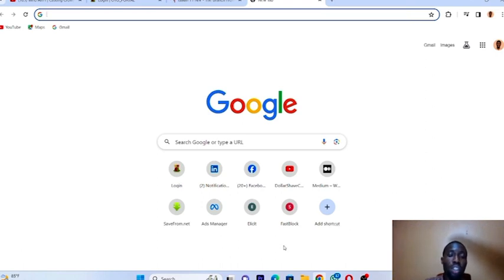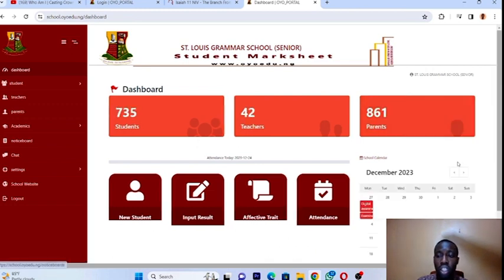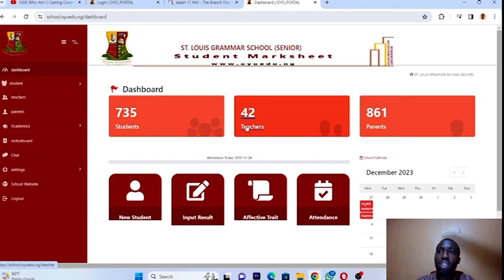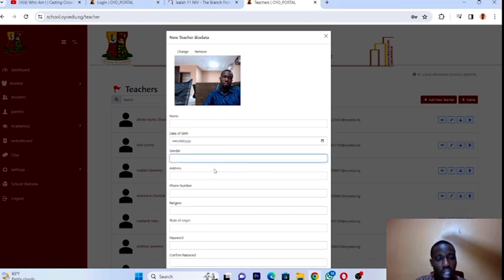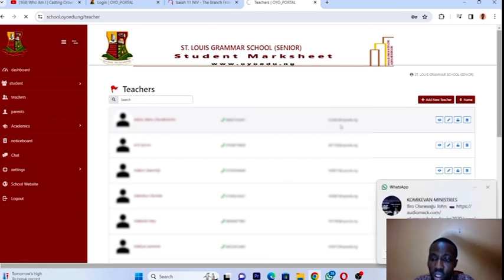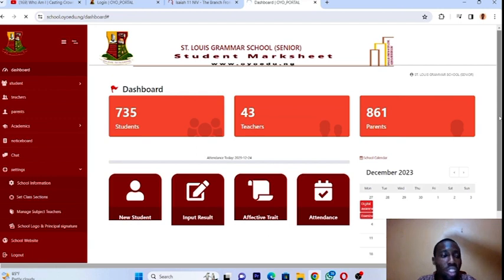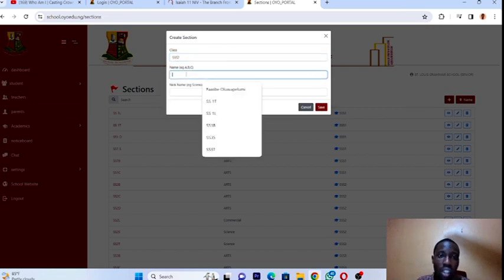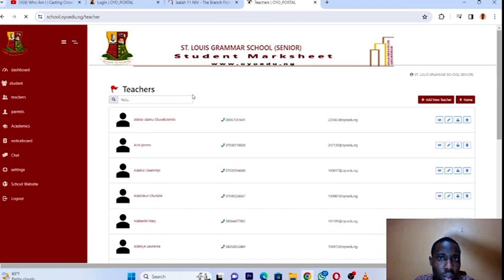Oyo EDUMIX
This video is for Oyo State school administrators who want to navigate the registering of their teachers, students and parents. The video is PART 1 of 3 parts.